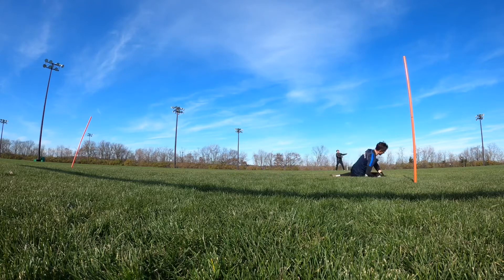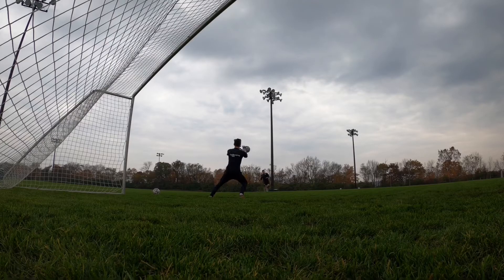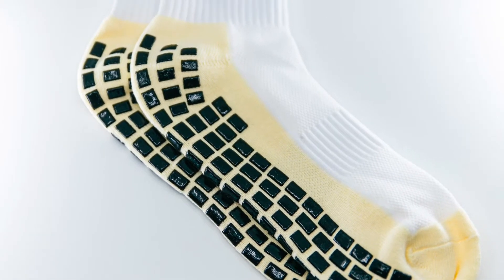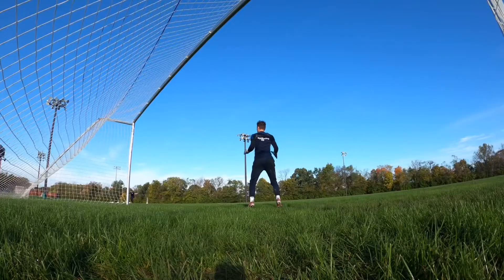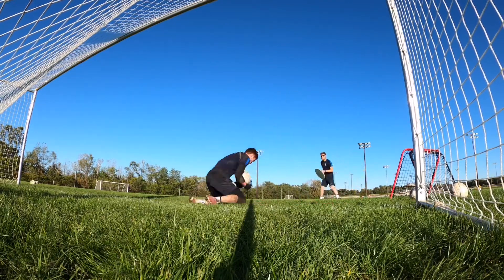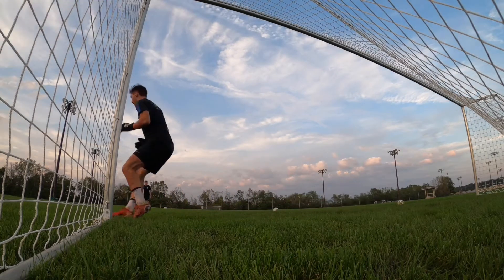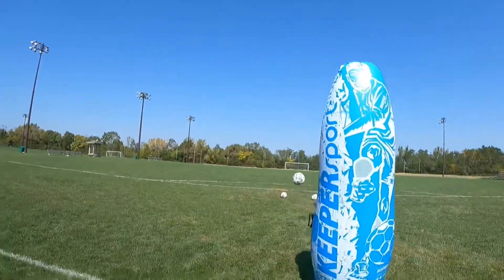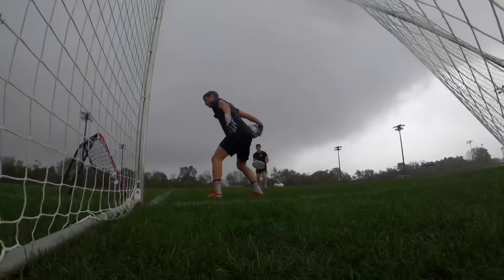Goalkeeping 365 Agility Grip Socks Review